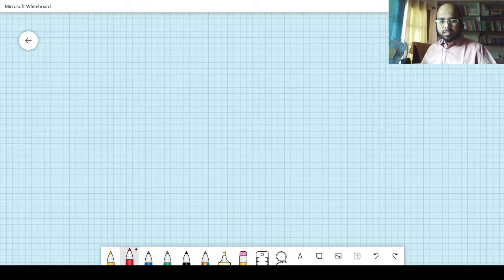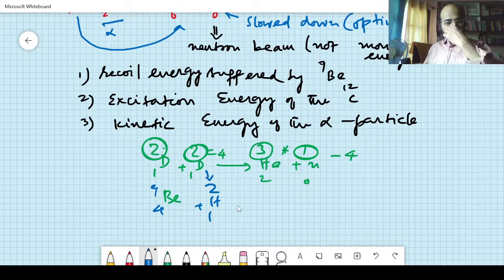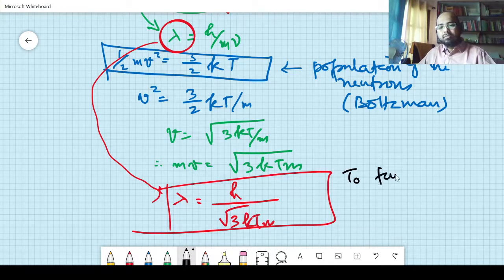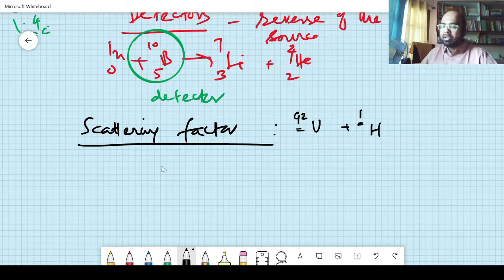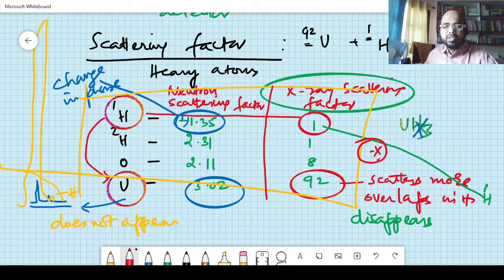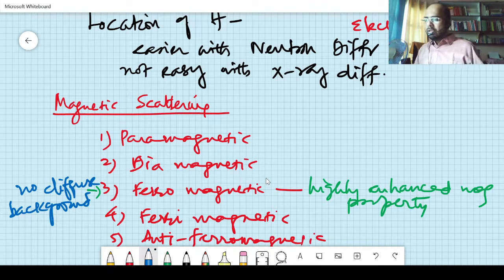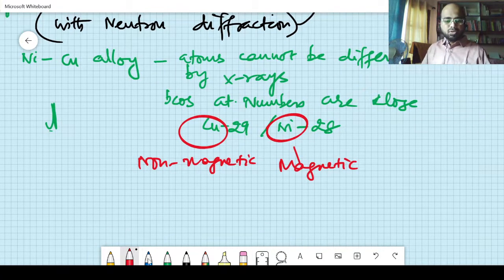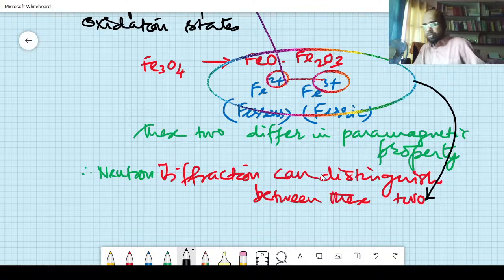Solid State basics-9- X-Ray and Neutron Diffraction applications